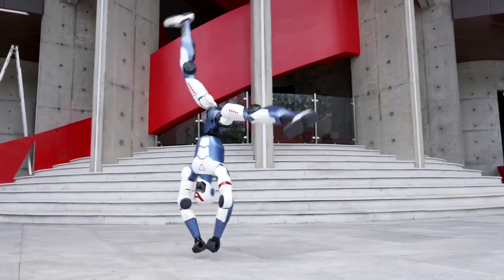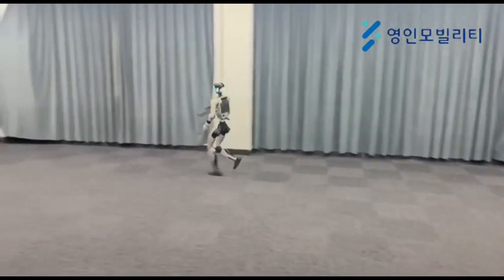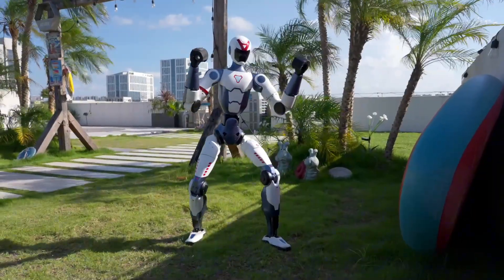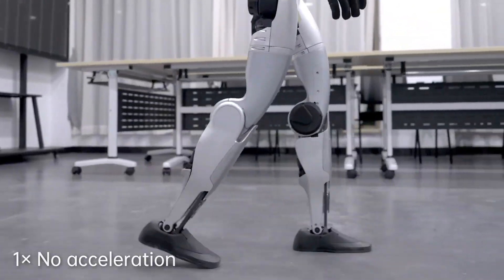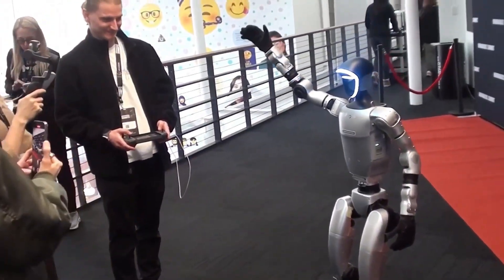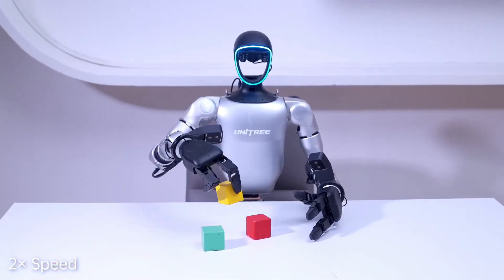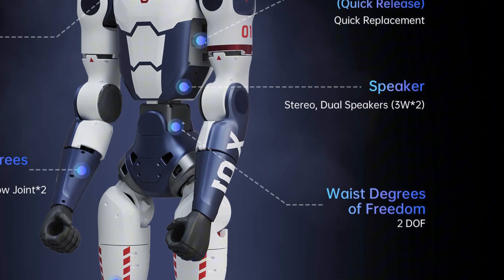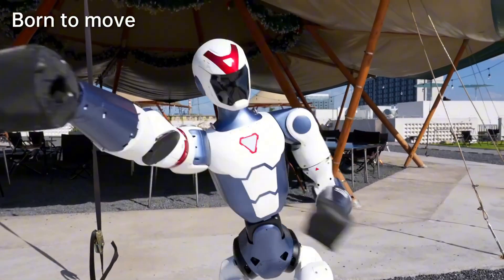Unitree R1 vs Unitree G1: The Differences in Features & Parameters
Unitree R1 vs G1 humanoid robot comparison - which one should you choose? In this in-depth robotics tech analysis, we break down all the key differences between Unitree's budget R1 ($5900) and their premium G1 model ($16000).

We compare:
- Size and weight differences (R1: 1210mm/25kg vs G1: 1320mm/35kg)
- Vision systems (R1 binocular camera vs G1 LiDAR + depth camera)
- Battery life (R1 1 hour vs G1 2 hours runtime)
- Joint encoders (R1 single vs G1 dual encoders)
- Degrees of freedom (R1 26 vs G1 23 DOF)
- Maximum torque and load capacity
- Computing power and sensors
- Price to performance ratio

This detailed robot comparison will help you decide whether Unitree's affordable R1 humanoid robot is good enough for your needs, or if you should invest in the more advanced G1 model. We examine all specifications including dimensions, weight, battery life, movement capabilities, and technical differences in their joint motors, bearings, and control systems.

Timestamps:
b0:00 Unitree R1 vs G1
c0:43 Unitree R1 features
d3:17 Unitree G1 features
e5:58 Key differences compared